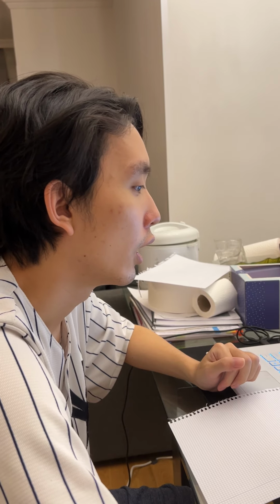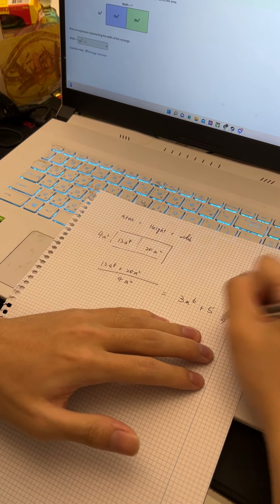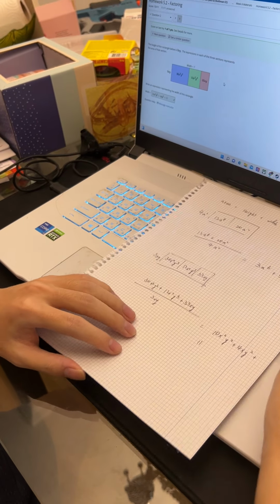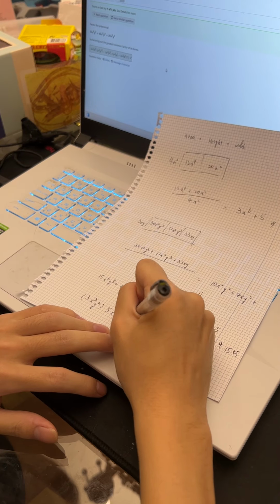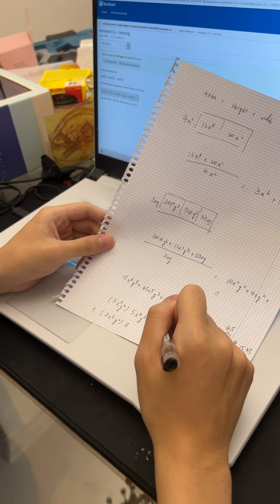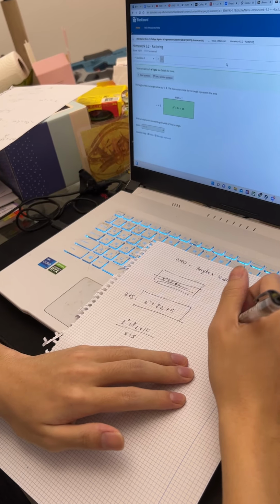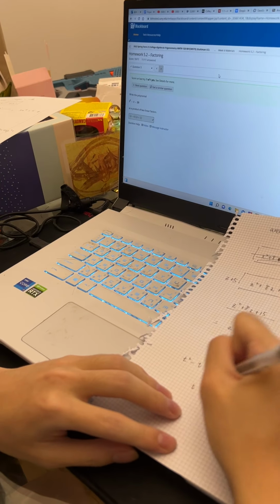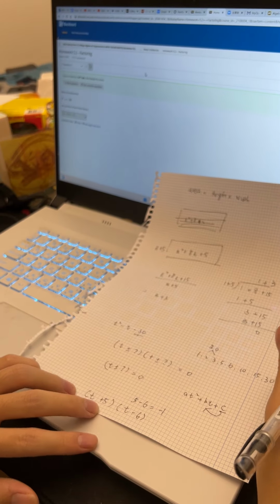2022年5月27日